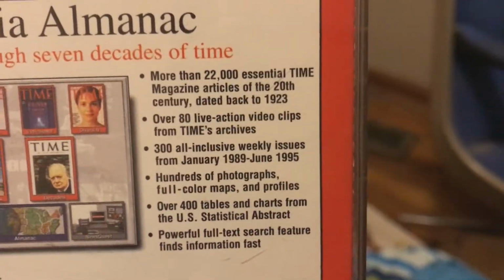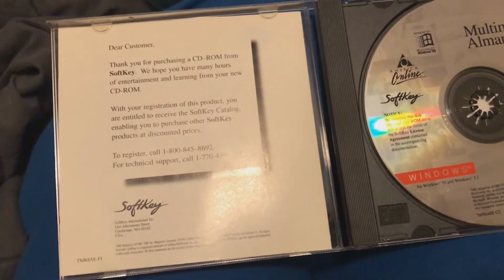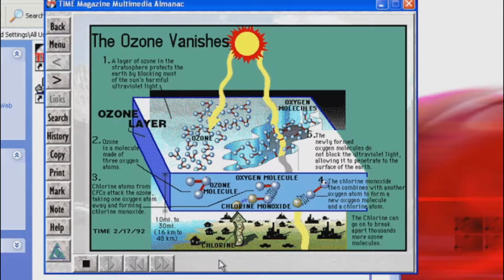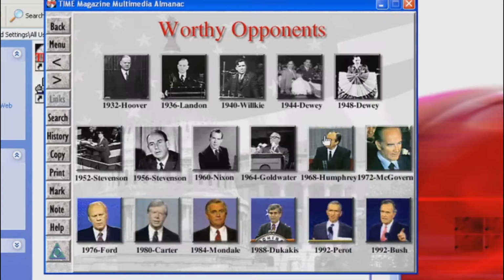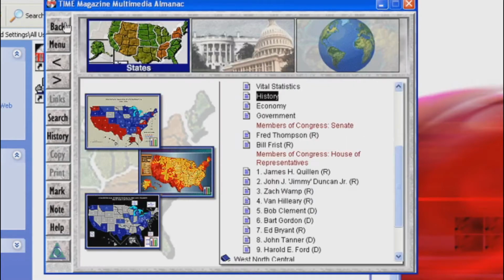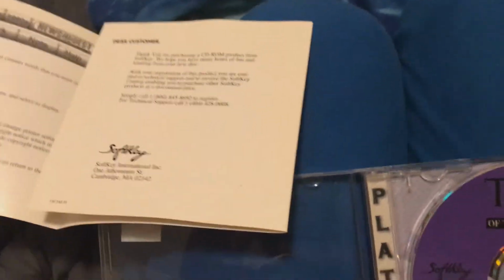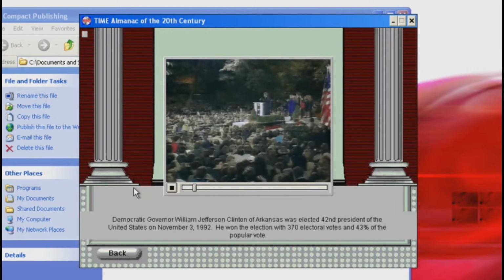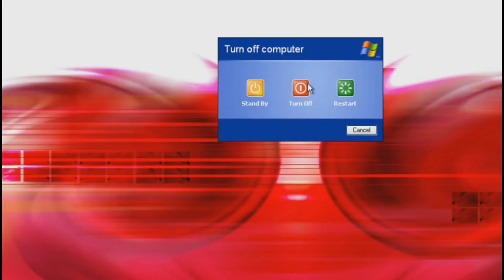REVIEW: TIME's Multimedia Almanacs (PC, 1995)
Hi, iMarley, and welcome to Marley Hughes!

Today, we look at two "multimedia almanacs" developed by TIME magazine in 1995.

More specifically, we look at the TIME Multimedia Almanac and the TIME Almanac of the 20th Century.

It's a very interesting look at how the world in 1995 was, as well as TIME's retrospect of the 20th century.